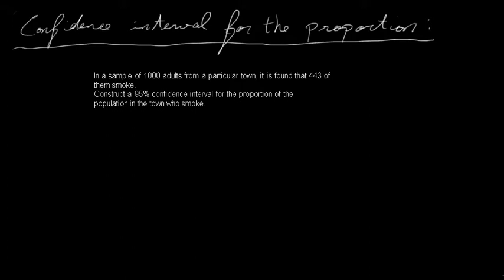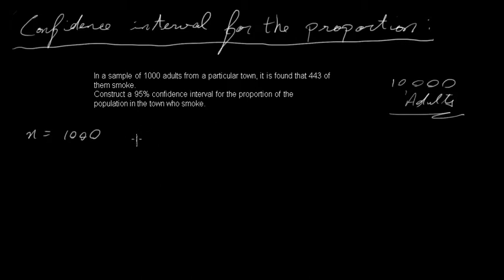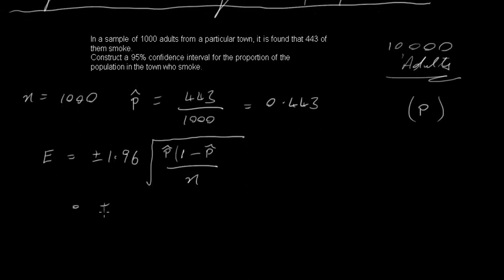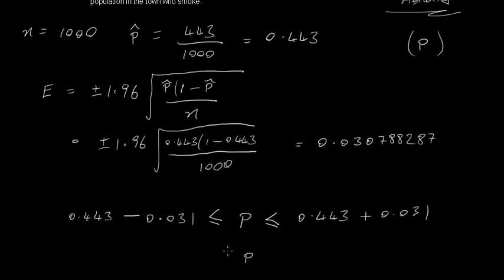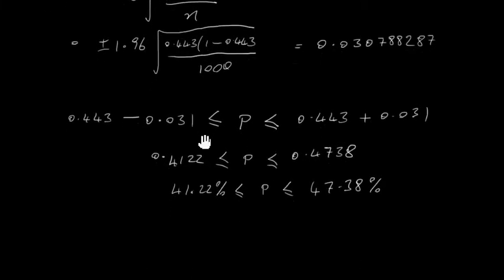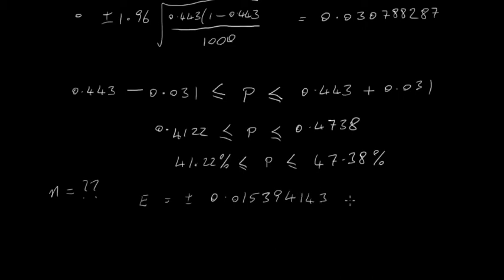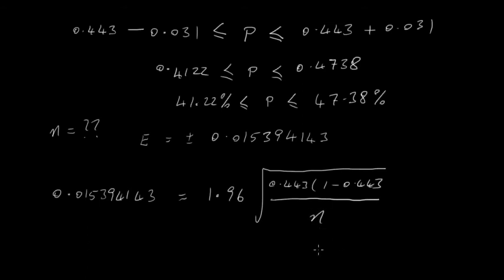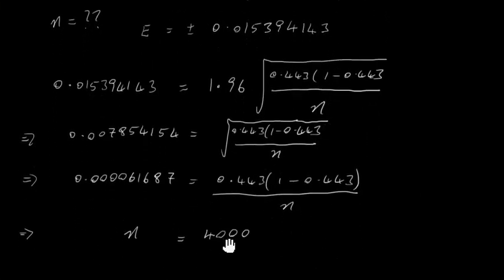Confidence interval for the Proportion